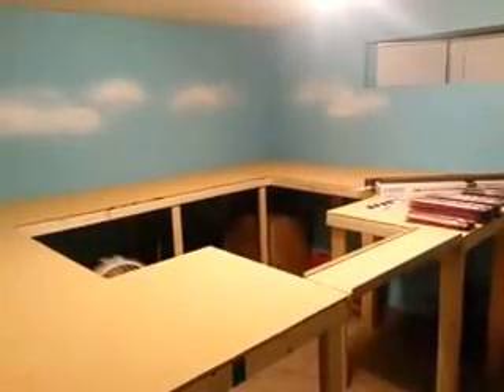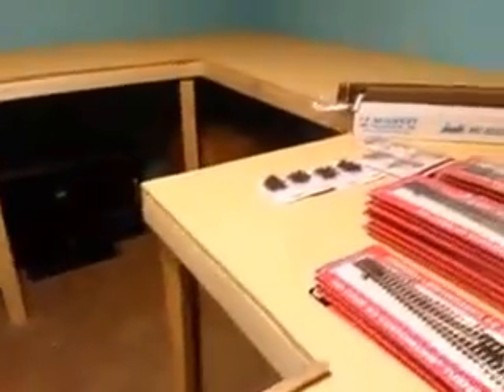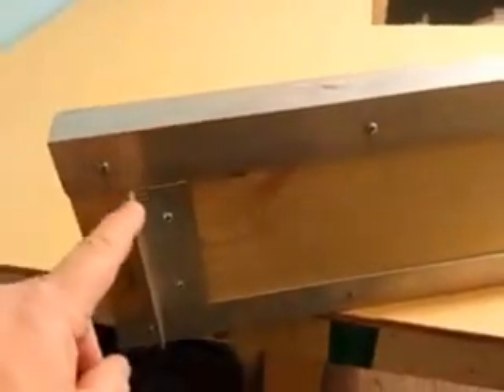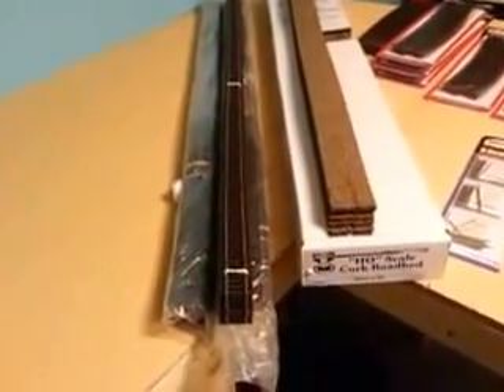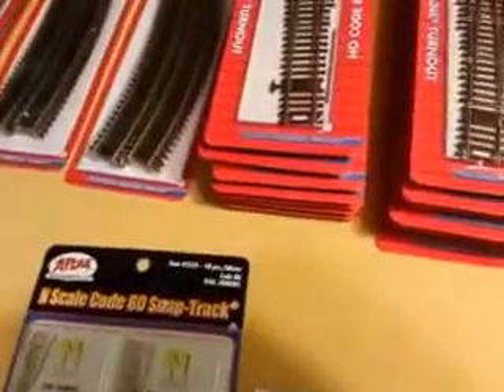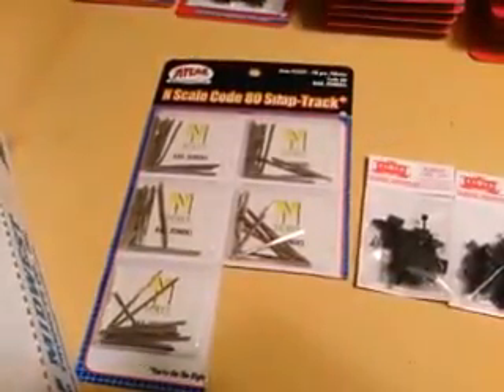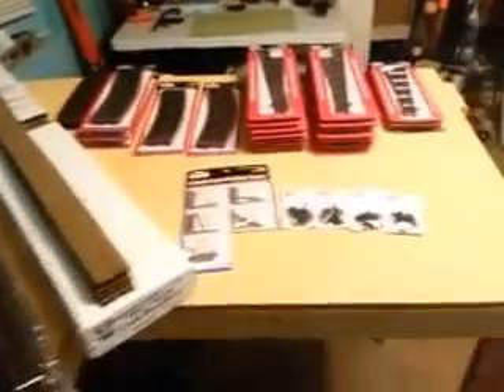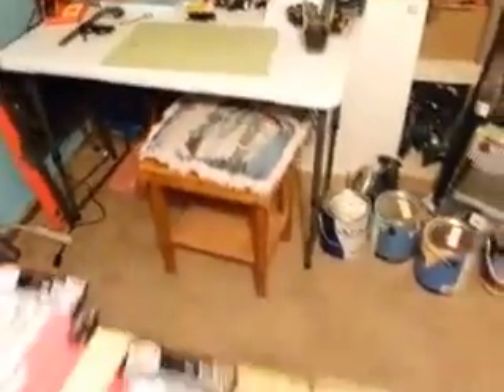My 1st Model Railroad video.